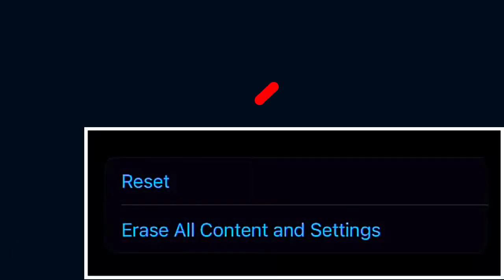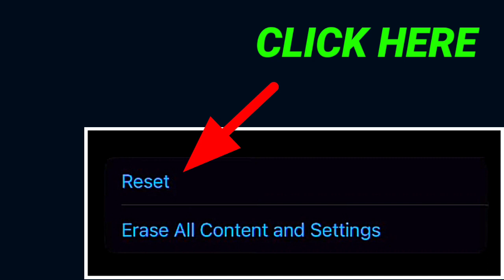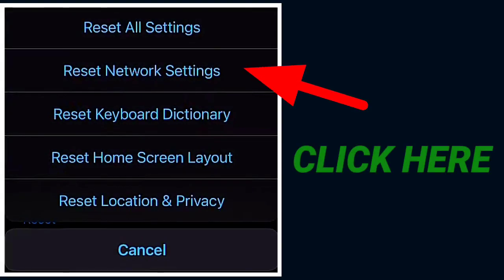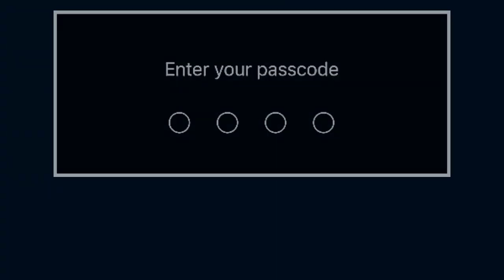SOS Only Iphone Fix | How To Fix SOS Only On Iphone | SOS Iphone Turn Off | At&t Down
Topics Covered:-
1. sos only iphone fix
2. iphone sos mode turn off
3. sos iphone turn off
4. how to fix sos only on iphone
5. how to fix sos only sim card
6. why is my phone saying sos only iphone
7. sos only iphone
8. at&t down